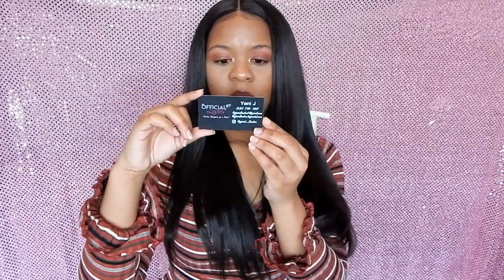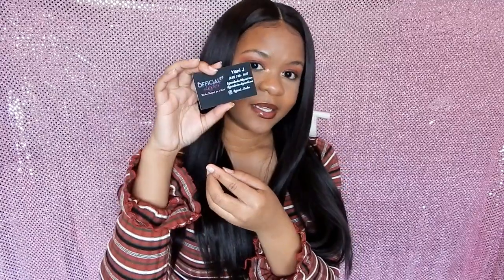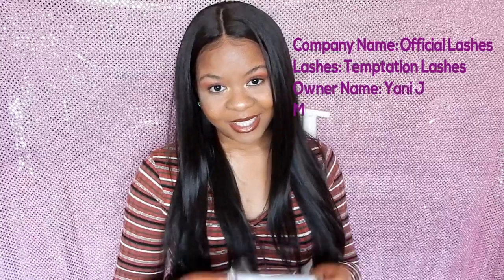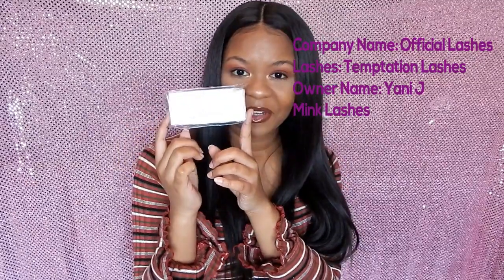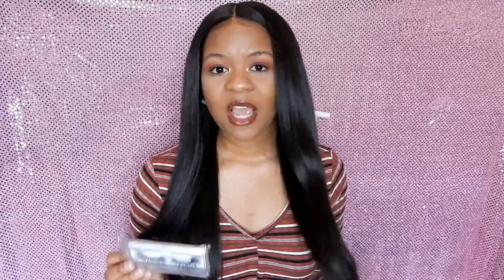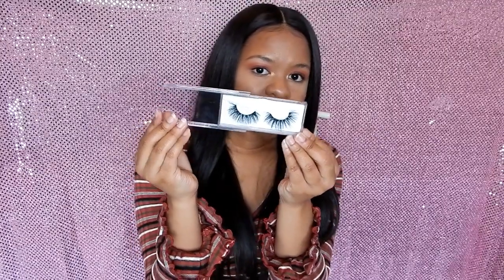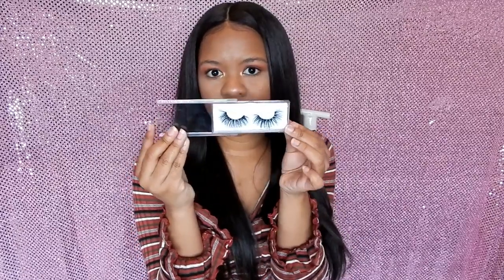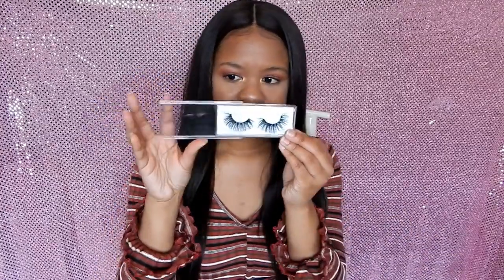Official Lashes by Yani J Eyelash Review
Hello Butterflies !! I have a review for some really bomb, fabolous eyelashes.  My beautiful friend Yani J asked me to review her line of lashes called Official Lashes. So I am very happy to show you all these bold glamorous lashes. Let me know how you all like them.
Yani thank you very much for letting me review these lashes although I don't really wear lashes I am loving the way I felt while wearing these. I am so proud of you I wish you the very very best.  xoxoxo

If your interested in purchasing some official lashes here is where you can buy them

Follow Official Lashes on Instagram

Hope you all liked this video. See you soon.